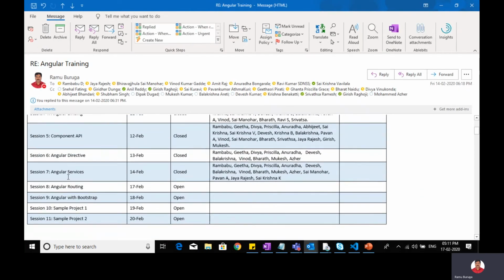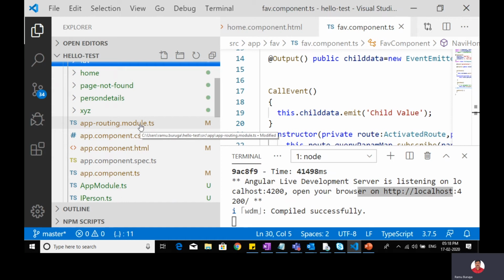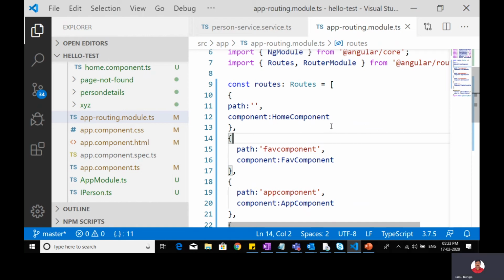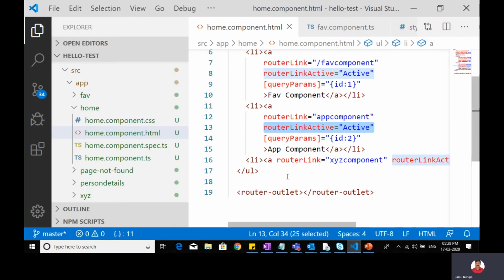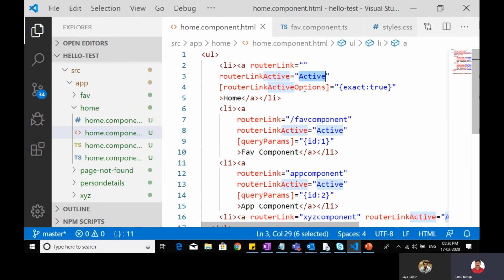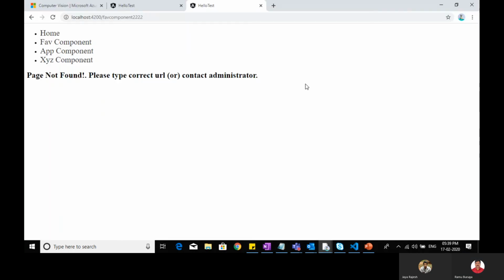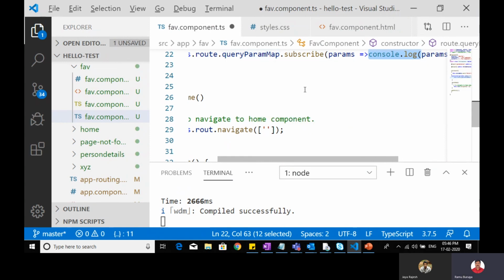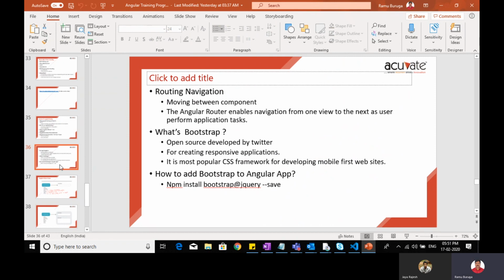Angular Training Session 6